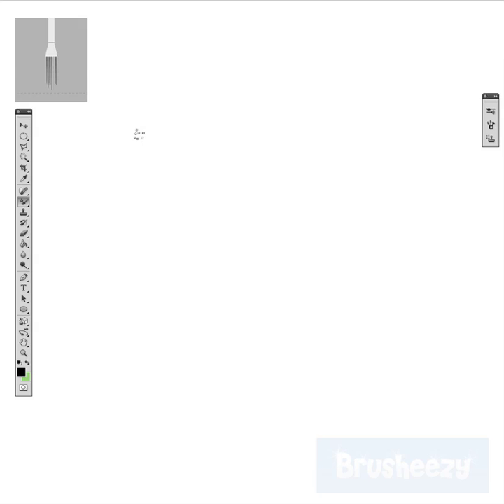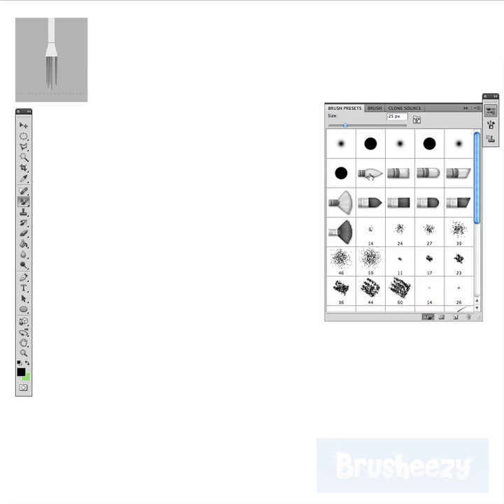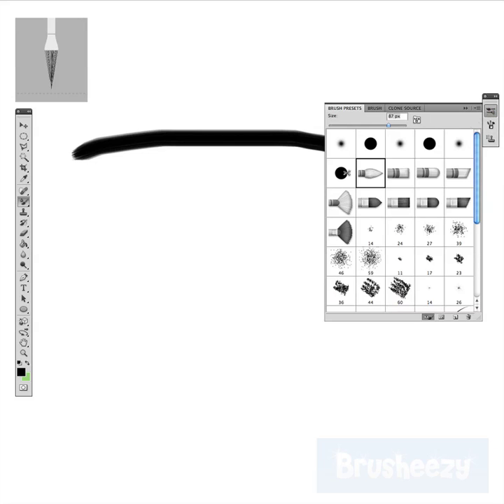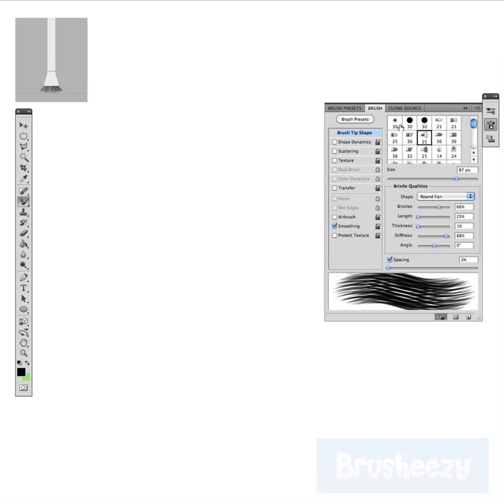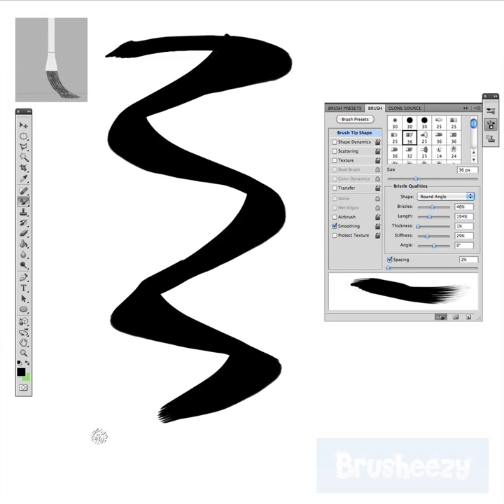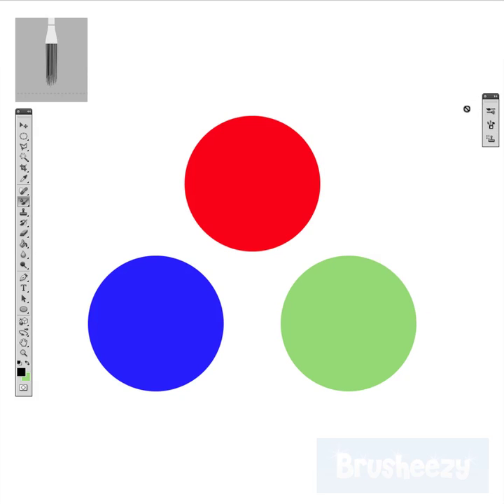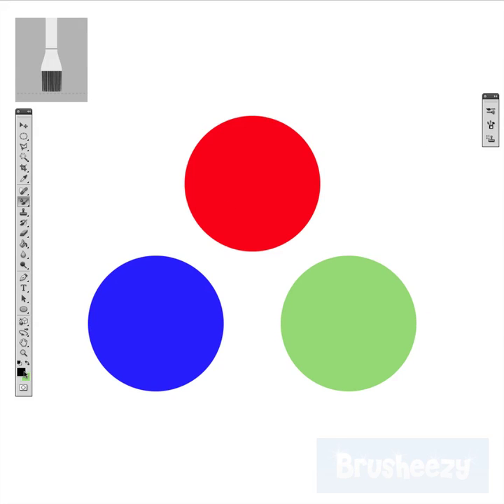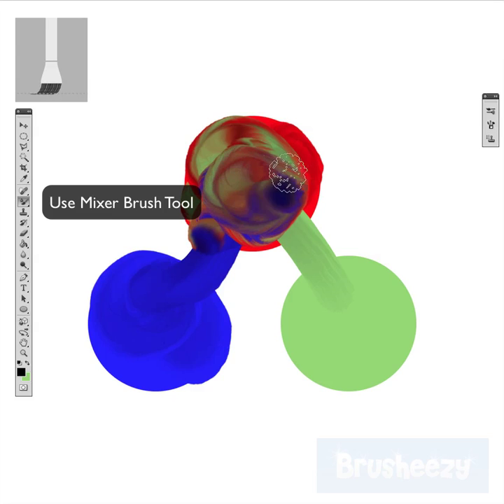How To Use Photoshop CS5's New Brush Palette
Brusheezy and Grant Freedman show you how to use Photoshop CS5's all new Brush palette and its new features!